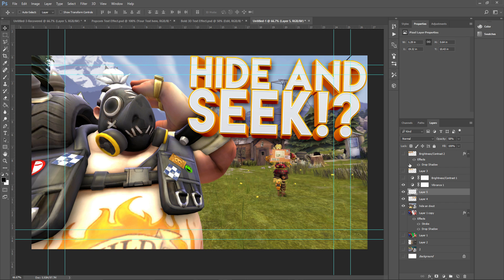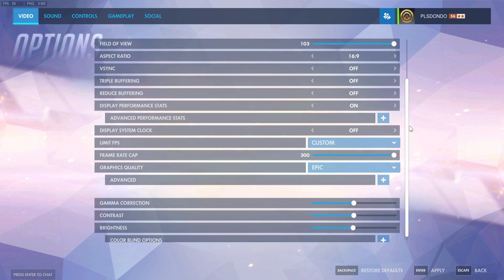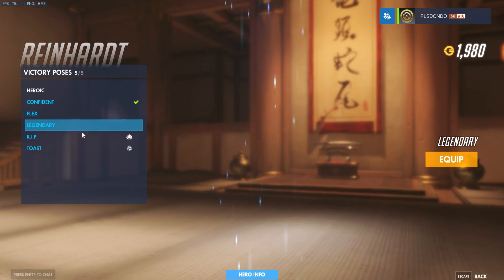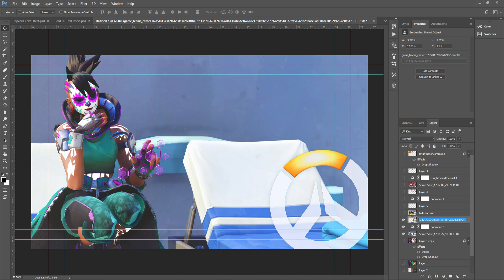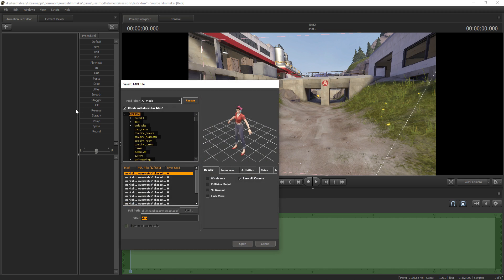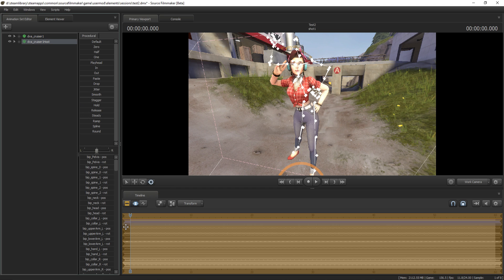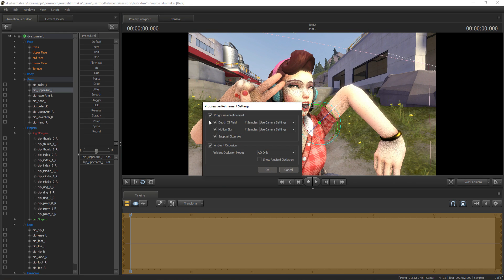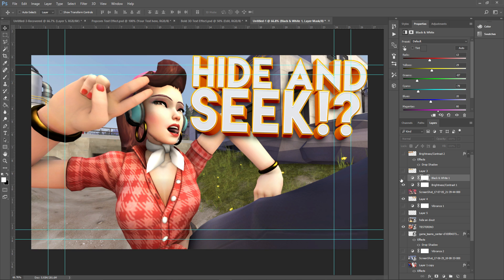HOW TO MAKE OVERWATCH THUMBNAILS! (Photoshop & SourceFilmMaker)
Hey everyone! Today I show you how to make the best clickbaity thumbnails woooooo!

MY CHANNELS
Alex Galvez
St. Petersburg, Florida
33731